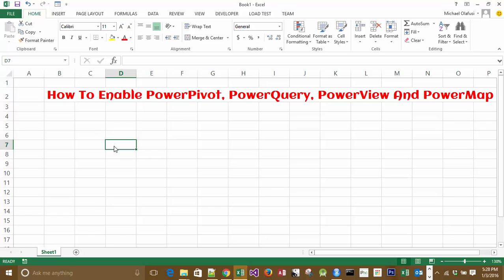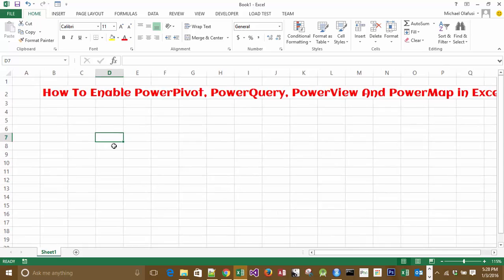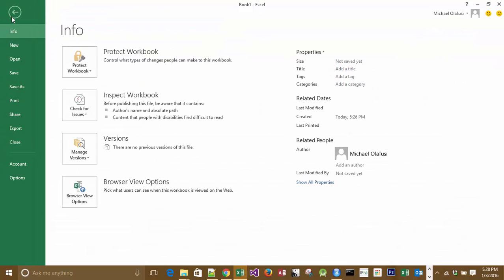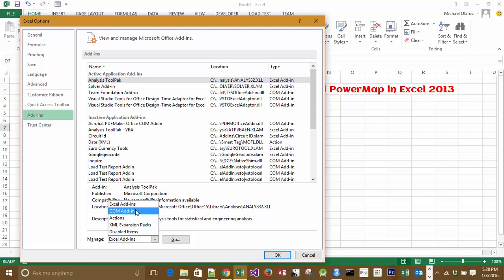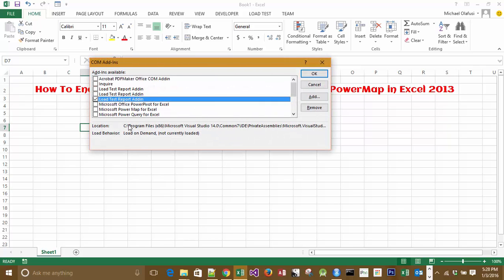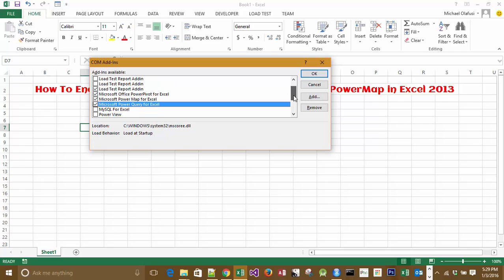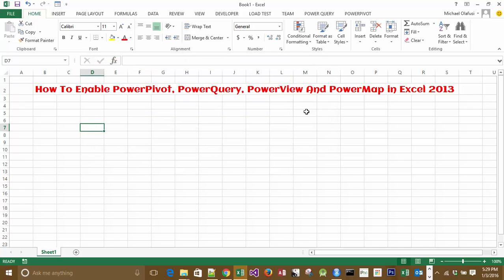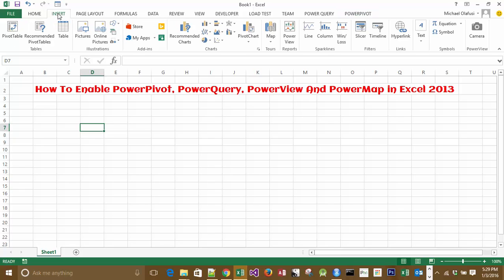How To Enable PowerPivot, PowerQuery, PowerView and Power Map in Excel 2013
Enable the Power BI add ins in Excel 2013:
PowerPivot,
PowerQuery,
PowerView and
Power Map